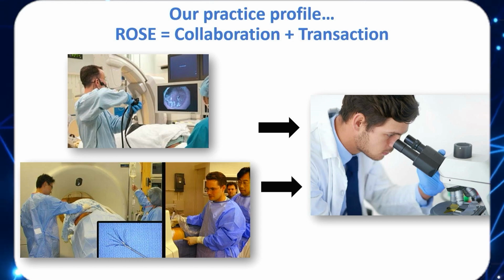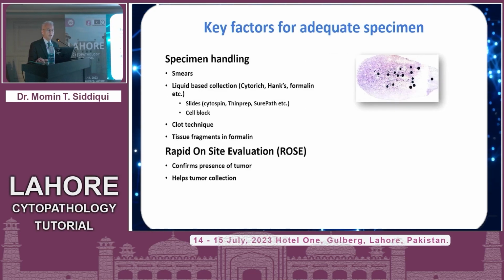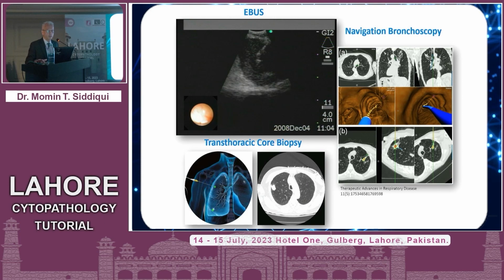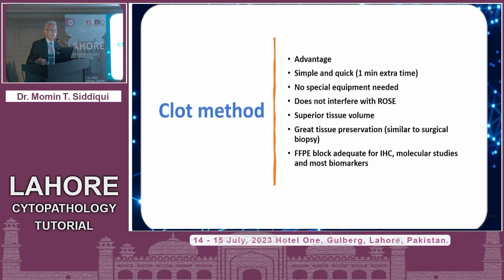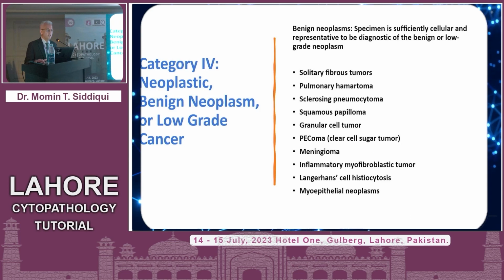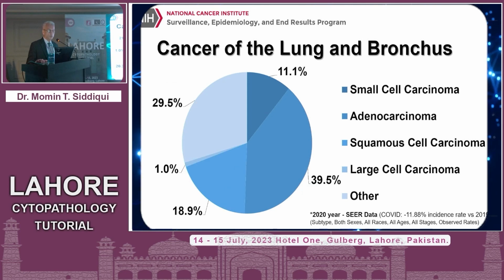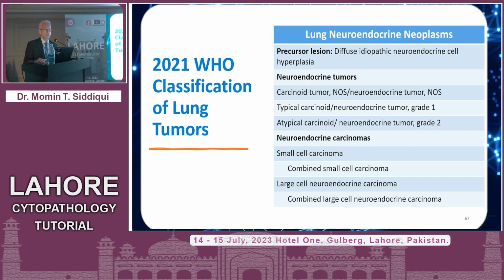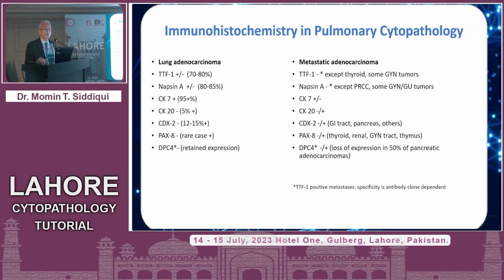Lahore Cytopathology Tutorial | Dr Momin T Siddiqui MD | 2